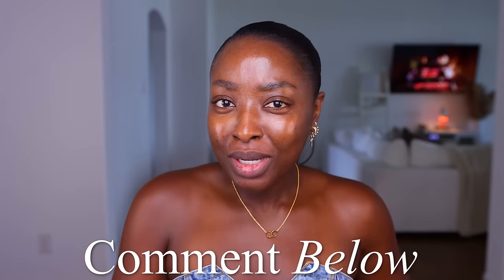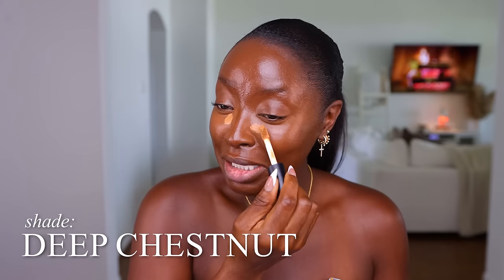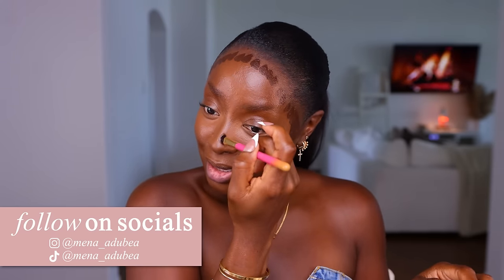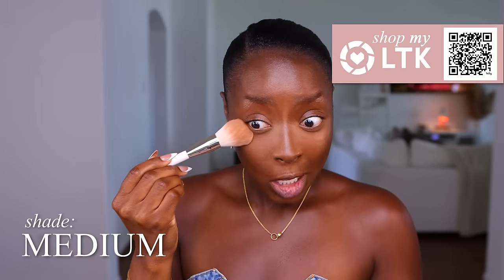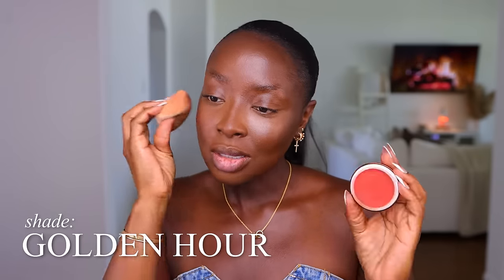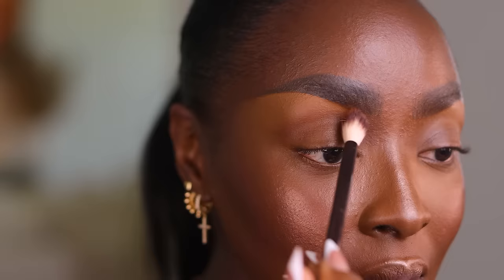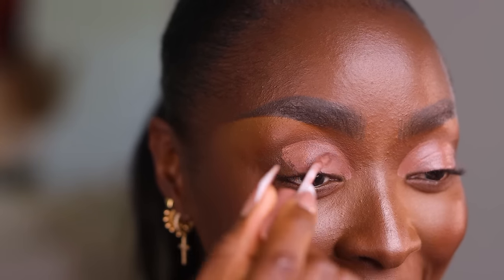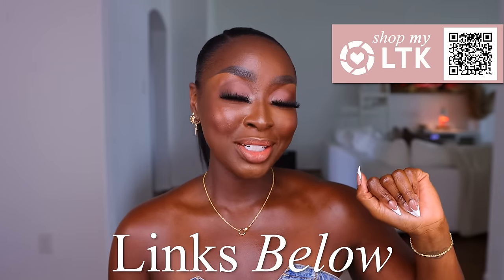OBSESSED WITH THIS GLOWY SOFT LIT MAKEUP LOOK + WHAT I’M DOING TO LOVE MYSELF *makeup for dark skin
Juvia’s Place The Choc. Palette 14 Brush

-- SENDING A PACKAGE? --
Mena Adubea

1 Peter 3: 3 - 4